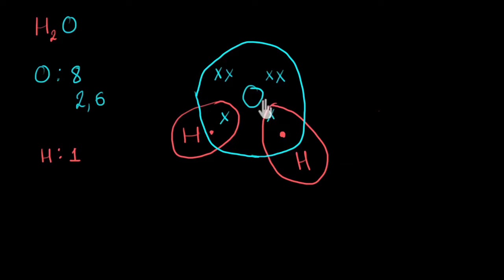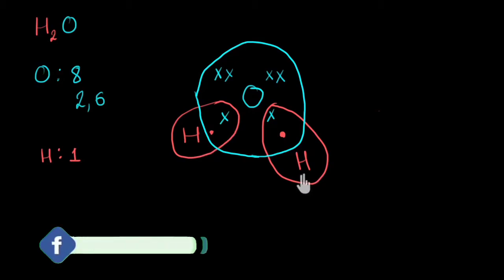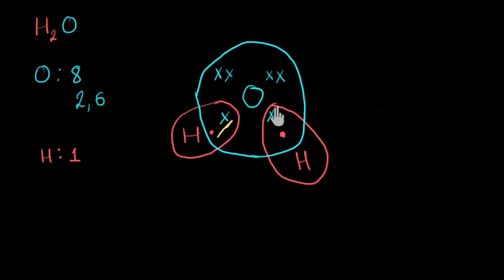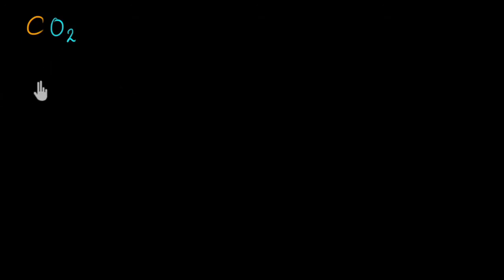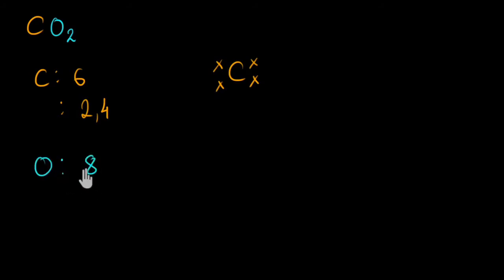covalent bond and lewis structure of H2O and CO2 | chemical bonds | Chemistry |MDCAT Preparation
In this video we will study Covalent bond and Lewis structure of CO2 & H2O in details. In lewis structure of Covalent bond the two shared elections of single Covalent bond  one election is  represented by dot(.) and the other by cross(×).

My channel MDCAT PREPARATION is essential for those students who are preparing themselves for Medical & Dental Colleges Admissions Test(MDCAT) e.g MDCAT, MCAT & NUMS etc.
Thanks.

electron dot structures
covalent bonding lewis structures
ionic lewis dot structures
lewis structures for ionic bonds
ionic lewis structures
lewis structure of co2 and h2o into sugar
lewis dot structure for co2
co2 molecular geometry
chemical bonds
mdcat 2021
MDCAT Preparation
Chemistry